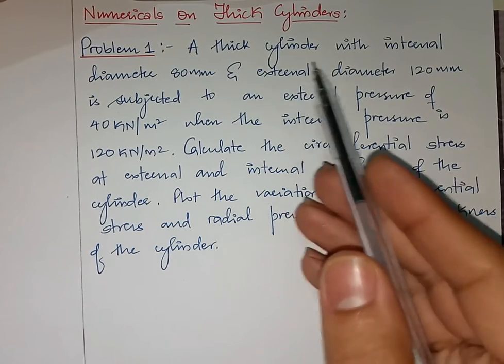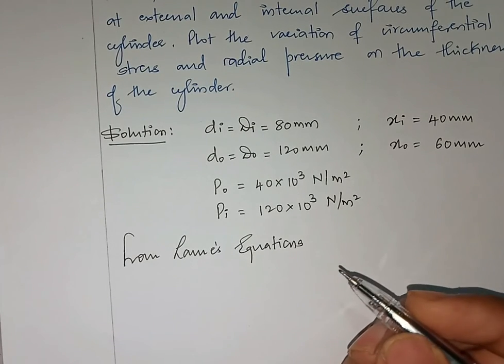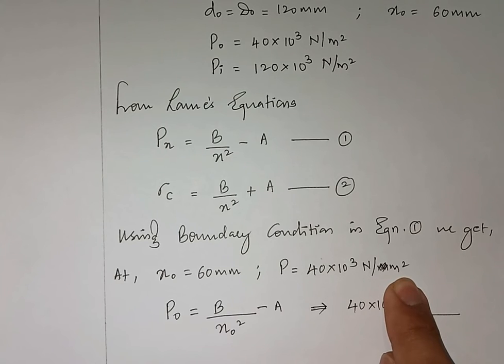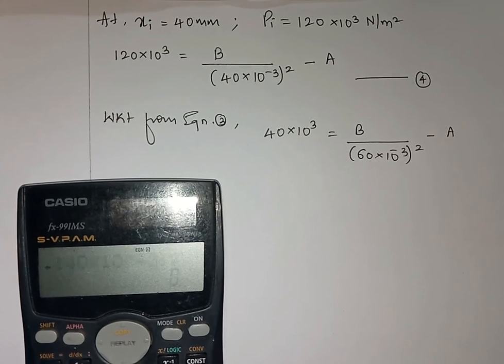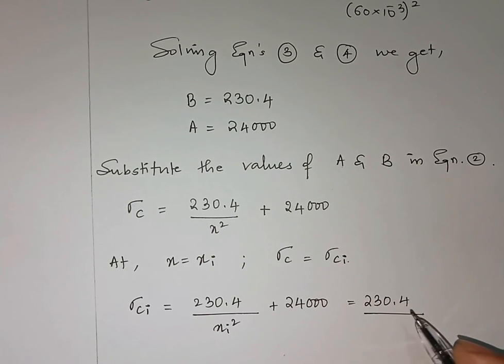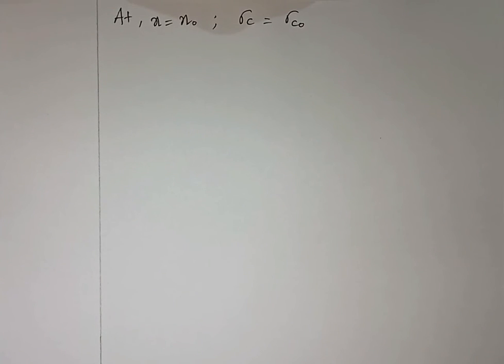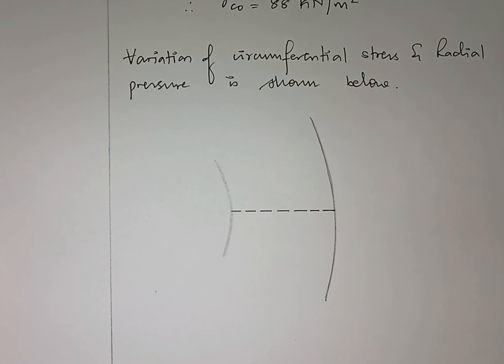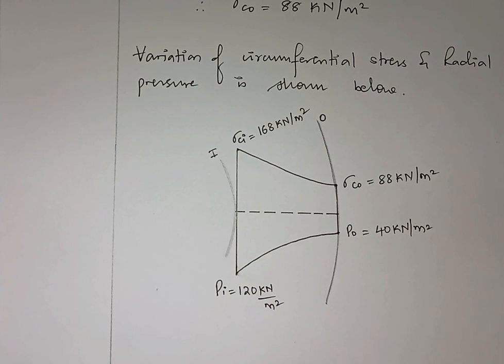M2.20 Problem 1 Thick Cylinders